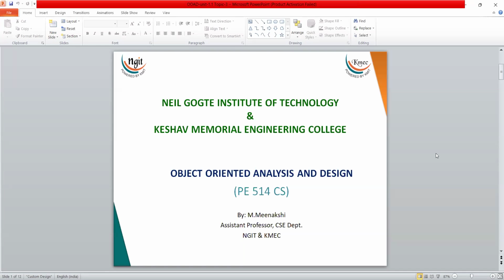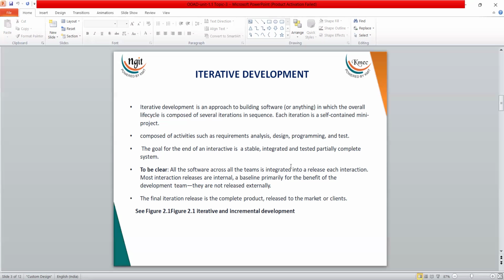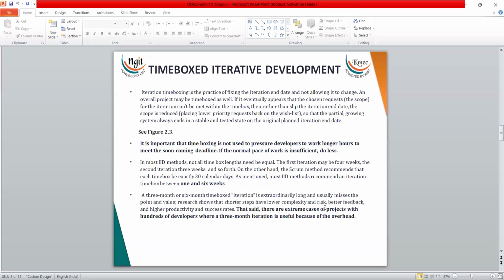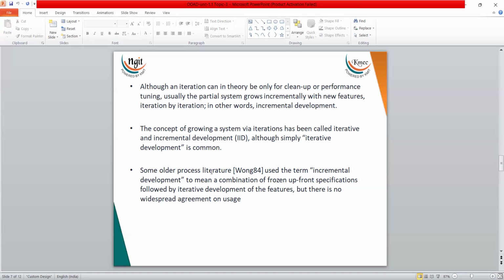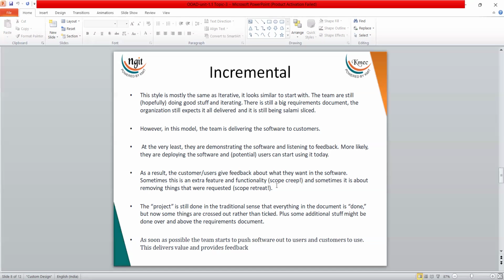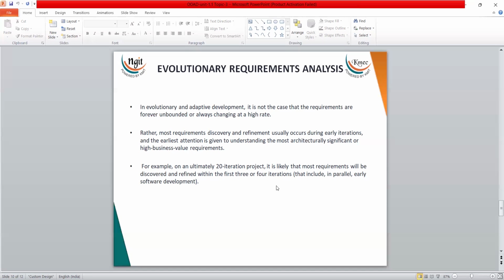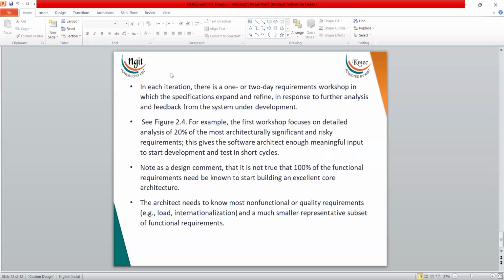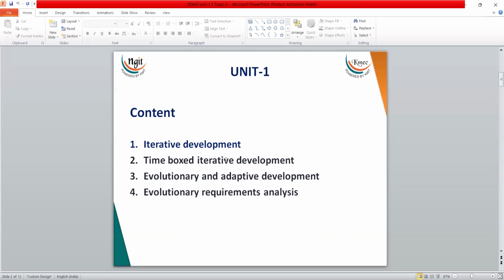1.3. UNIT 1 Topic